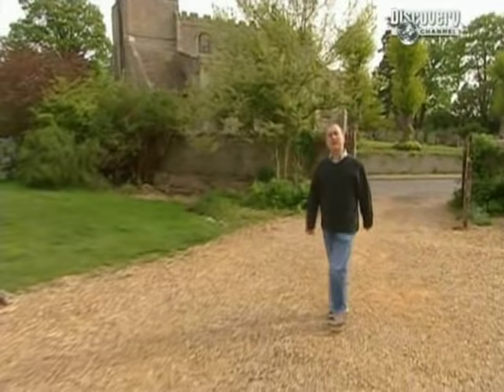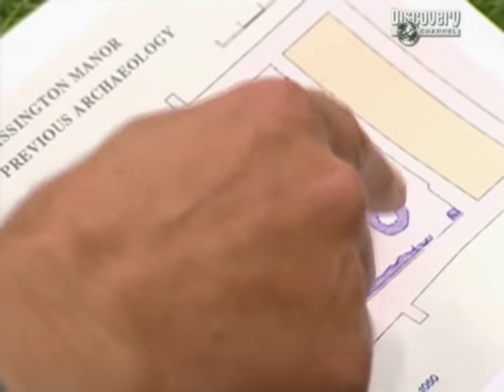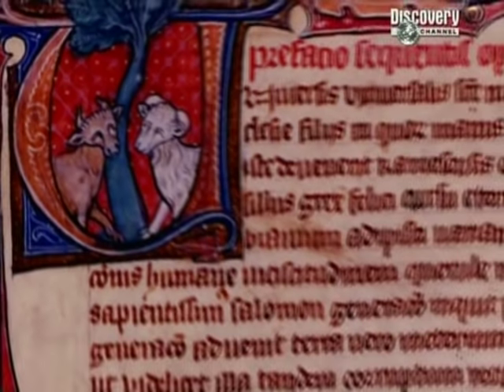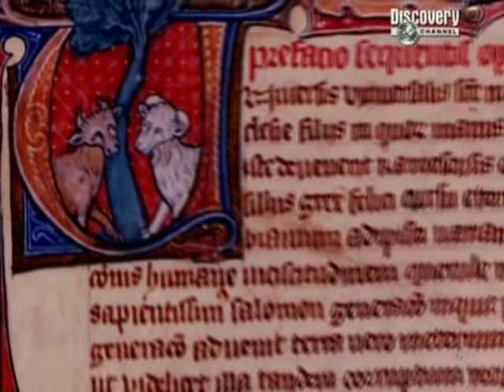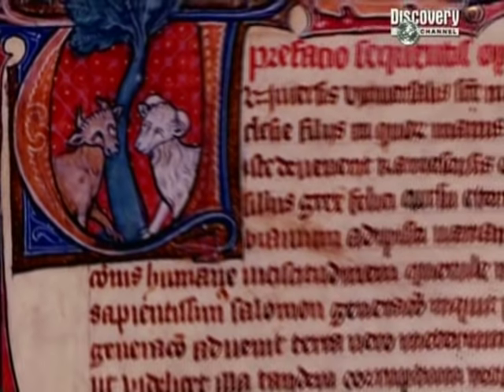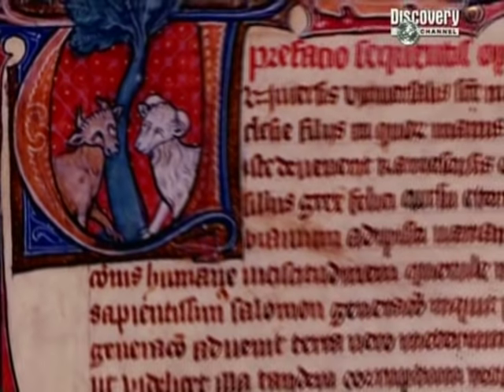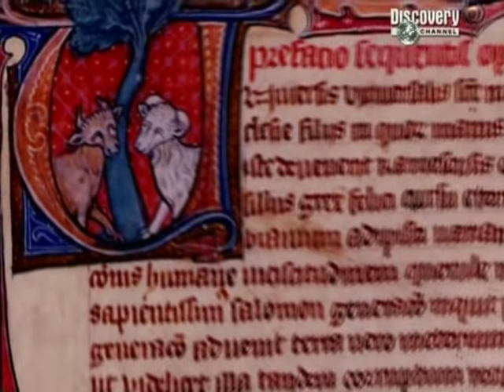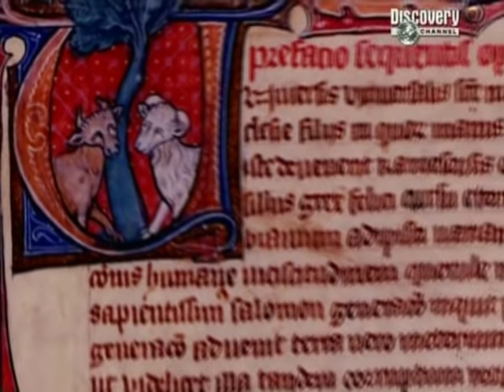Time Team S11-E10 Nassington,.Northants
Dorset farmer Simon Meadon's land is packed with archaeology. There's a large Roman building, which might be a villa, but may be too big. On the other side of the hill there's a Bronze Age boundary ditch, a circular ring-ditch, Iron Age or Roman enclosures and another Roman building.

But most importantly, a number of burials have been found on Simon's farm. No one knows for sure who these people were. Three of them look like they're probably Romano-British, but the others might be later. Were they related to the large Roman building on the other side of the hill? Were people being buried here because there were prehistoric ritual monuments in the area? Are there prehistoric burials here as well? And what about the post-Roman people?

The Team have the task of untangling all the elements of the site, and then trying to identify more clearly who these people were, whether there are more of them buried here, and how they might be linked with the archaeology around them.